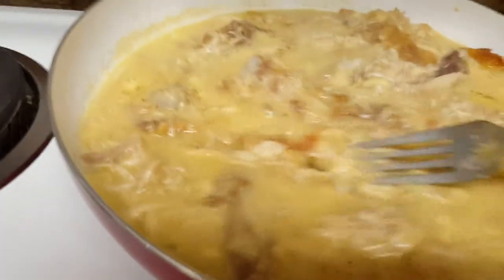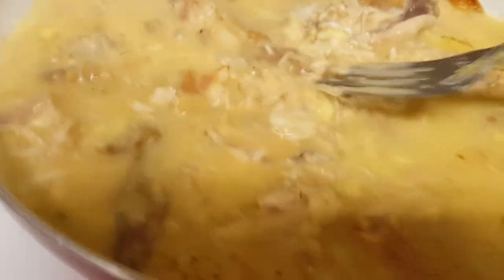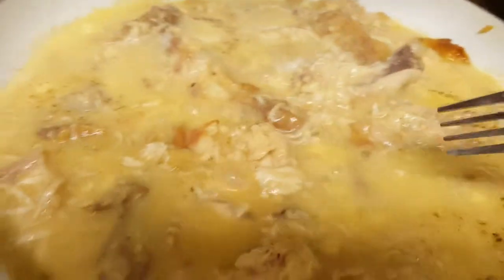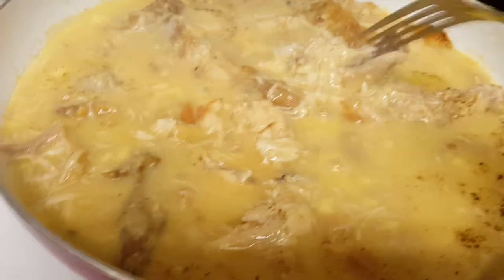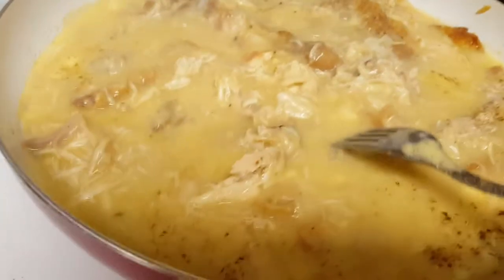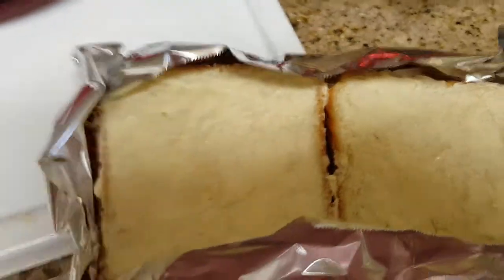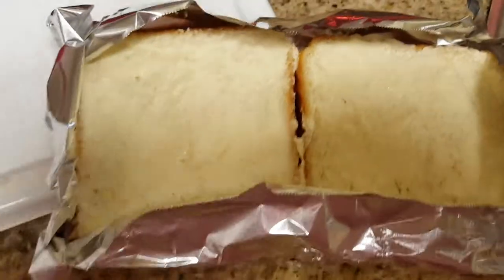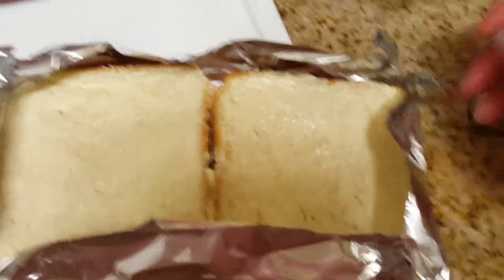Rotisserie Chicken Leftovers - Creamy Rotisserie Chicken Recipe; Feel Good with Sharon TV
Take leftover rotisserie chicken to the next level with my finger lickin chicken recipe... creamy chicken wirh rice... messy creamy chicken sandwich... delicious dishes.

More go to Feel Good with Sharon TV